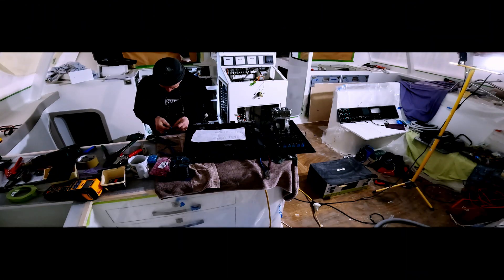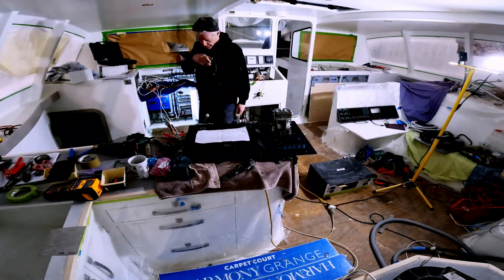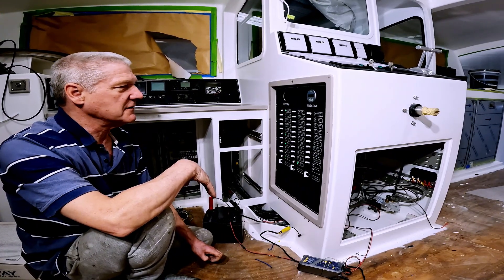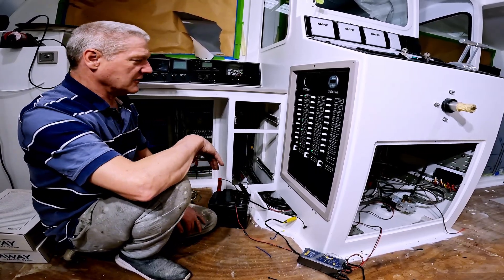ELECTRIC PROPULSION STARTUP TEST: WILL IT COME ALIVE OR GO UP IN SMOKE (Ep35) ~ Building Marram !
In this episode, at the helm, big changes have been unfolding. Kel has completed wiring and installing the B&G panel, and for the very first time we’re ready to power up the electric propulsion system. But that’s not all—we’re also testing the newly installed DC breaker panel to make sure everything is running safely and smoothly. It’s a milestone moment filled with both nerves and excitement as we find out if countless hours of work finally pay off.

Marram is a Dix 470 blue water cruising catamaran designed by Dudley Dix and is intended to cruise the oceans of the world. She is being built in Melbourne Australia and is the second 470 being built, we started our journey around 2014 and began looking for a boat - thinking about what we wanted. We looked at production boats & customs boats, in the end we fell in love with the Dix design. We took a few years to sort ourselves out and build our shed, during the shed building phase we worked closely with Dudley and Kevin (who owns EXO Marine), we choose to build our own CNC router and cut the kit ourselves, Kevin supplied us with the cut files and we were off and running in 2016.

We are extreme amateurs at filming and editing videos and I mean extreme! Feel free to hit like / subscribe and or leave us any constructive comments and suggestions, all will be very much appreciated as we show you our live and challenges of building Marram and getting her to the water.